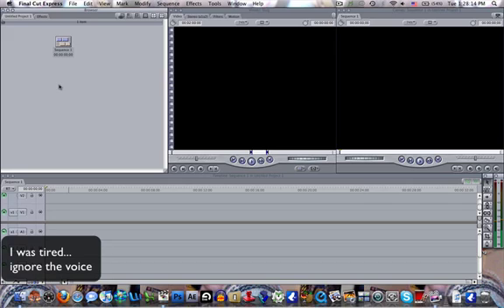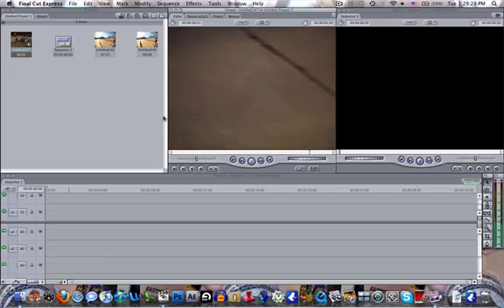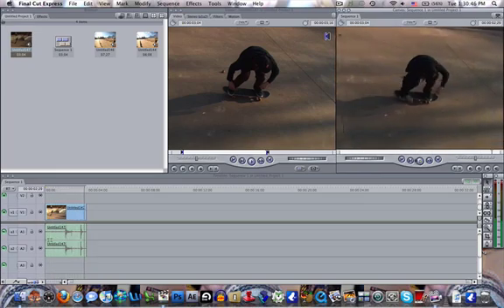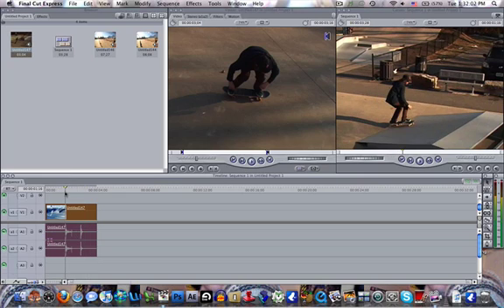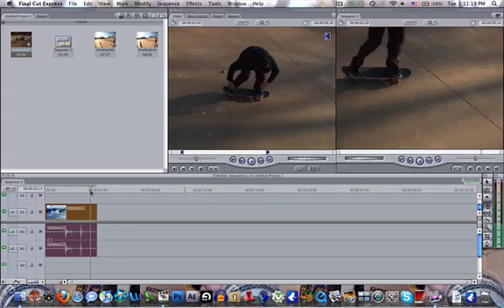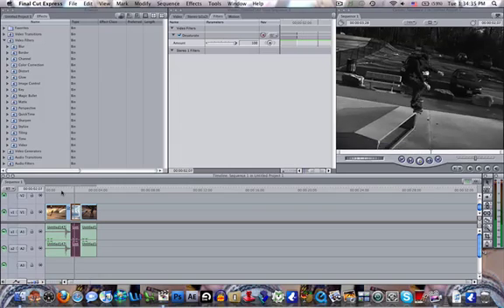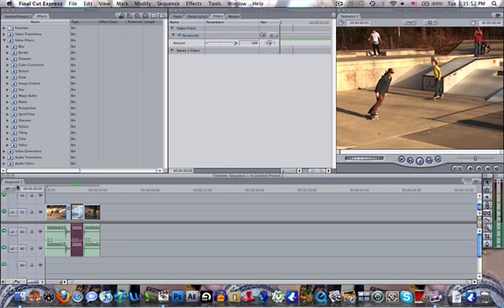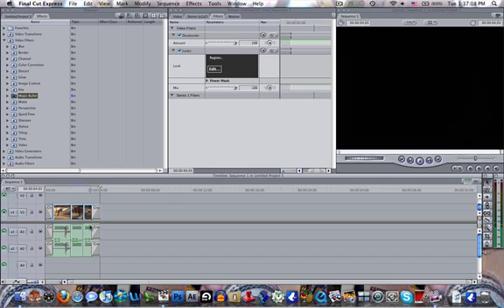Final Cut Tutorial 1 - Introduction to Final Cut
We will edit one clip and learn the basic layout of Final Cut.

Topics Covered (even if only mentioned):
Adding clips to timeline
Effects
Rendering
Blade tool/cutting
Shortcuts
Slow Motion